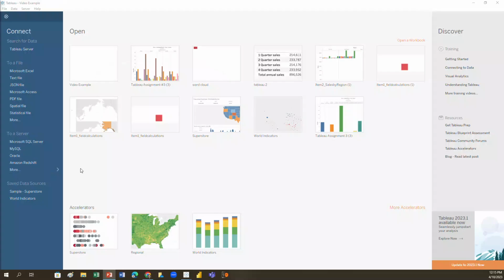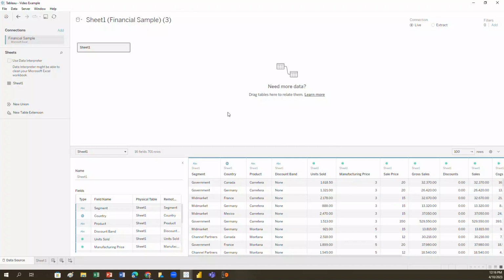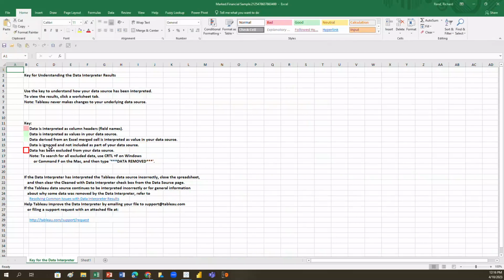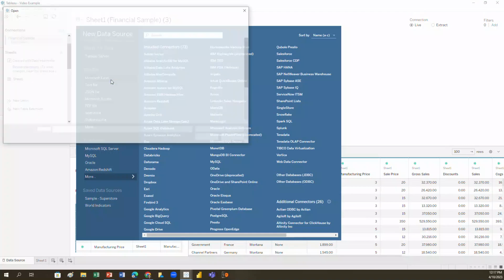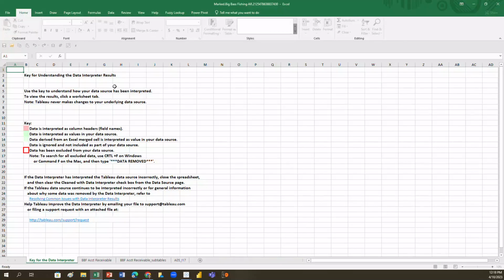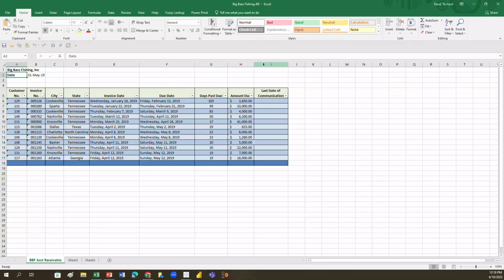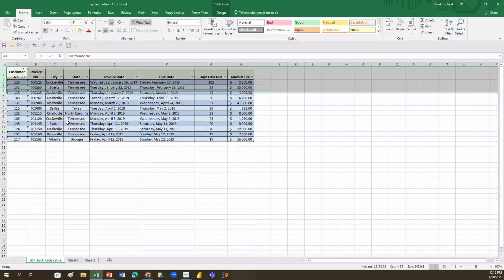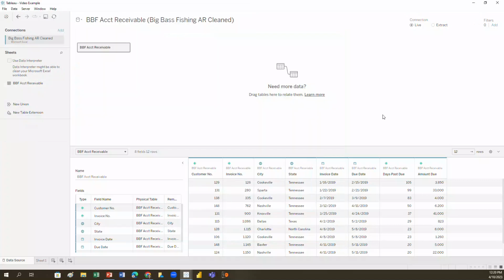Tableau Basics Part 3 Uploading the Data File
What are the steps to uploading a file into Tableau so that you can start analyzing your data?